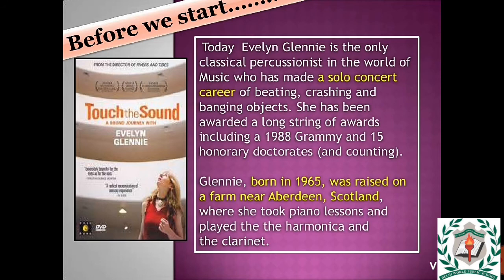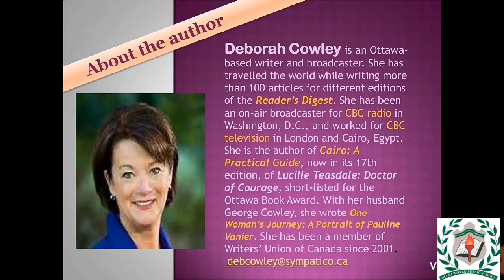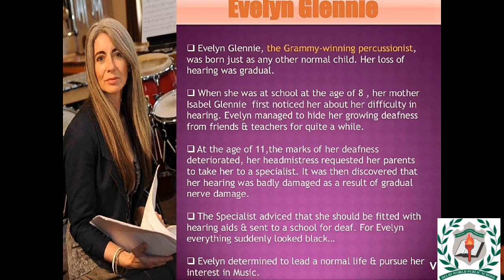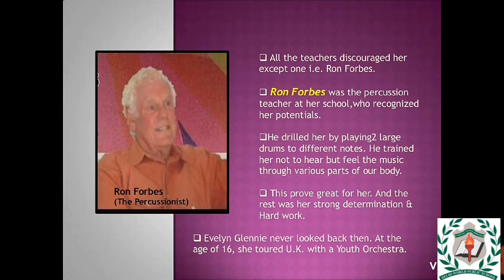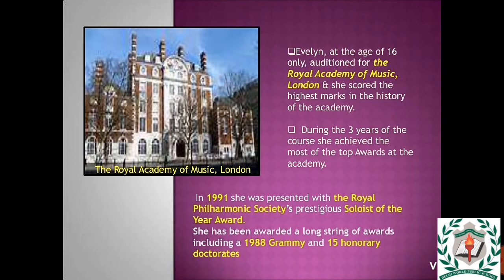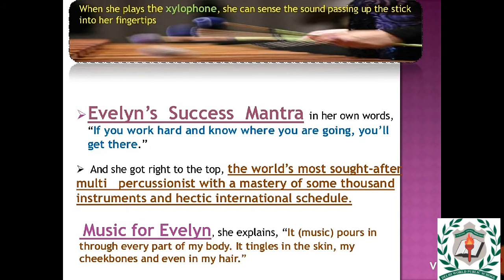GRADE 9 - ENGLISH - THE SOUND OF MUSIC PART 1